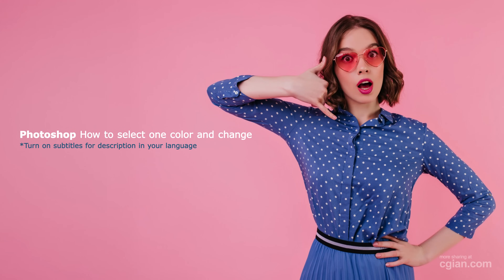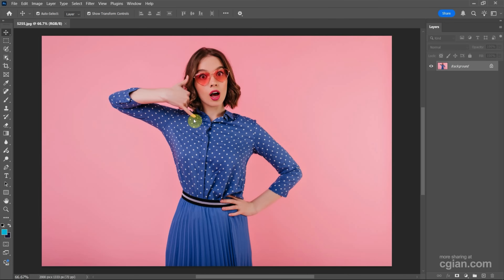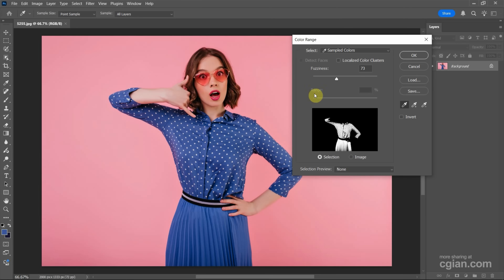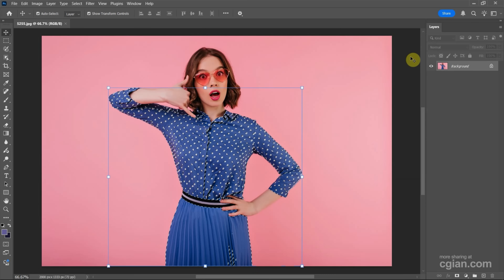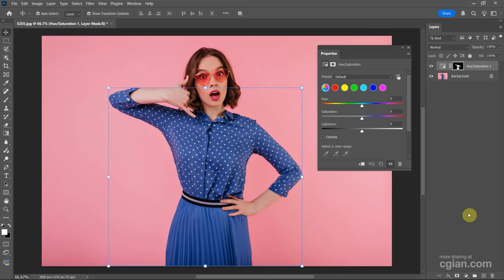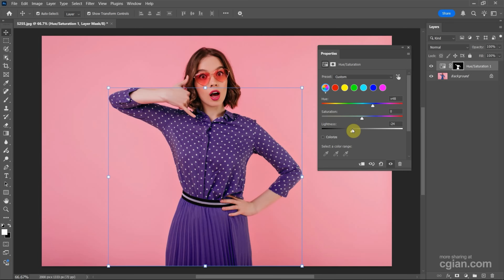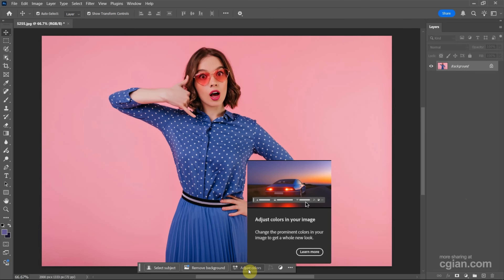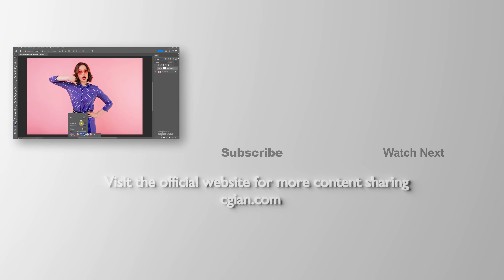Photoshop how to select one color and change color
Photoshop tips for photo editing, tutorial video shows how to select one color in Photoshop, and change it. In Photoshop, we have few ways to select one color and change color. In this tutorial, we will go through the steps to use Color Range, and the new feature in Contextual takes bar. Steps are easy to follow for Photoshop beginners. Happy sharing and I hope this helps.

Timestamp
0:00 Intro - Photoshop Select one color and change
0:30 Select by Color Range
1:15 One Color selected
1:23 Change Color using Adjustment Layer Hue and Saturation
2:20 Adjust Colors using Contextual Task Bar